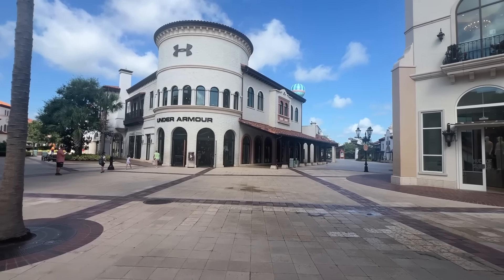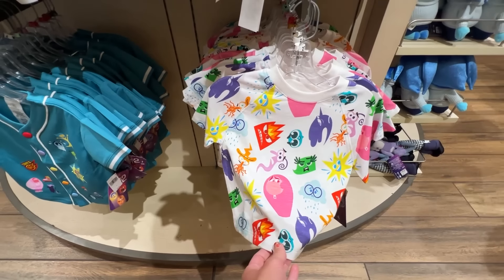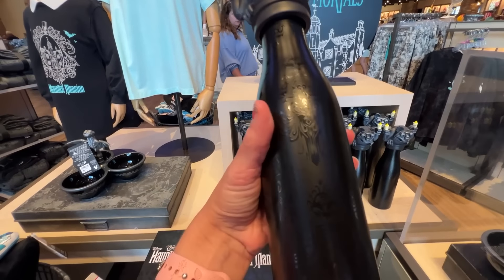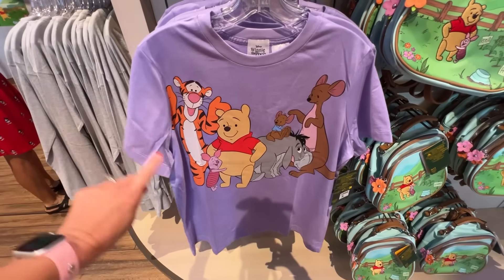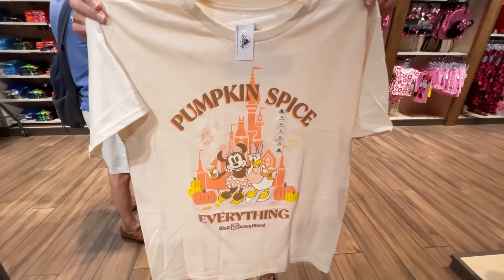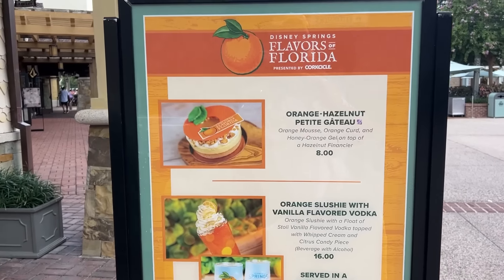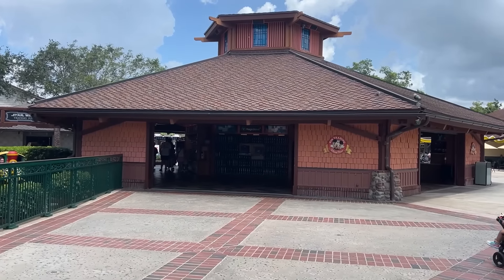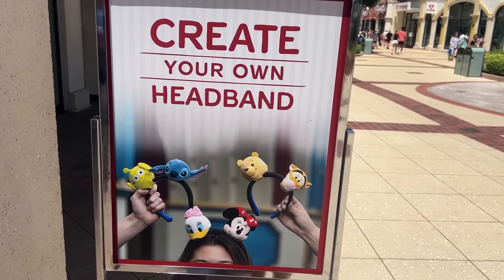What's New At Disney Springs - LOTS of NEW Merchandise, Halloween & More - July 2024 - Disney World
Join us to see what's new at Disney Springs at the Walt Disney World Resort!  There is LOTS of NEW merchandise out at Disney Springs and we show you a TON of it!!  There are so many new t-shirts, Loungeflys, Spirit Jerseys, ears and more!  There is even some Halloween merch in already including shirts and a New Haunted Mansion Line and Nightmare Before Christmas Line too!  We also check out some new pins and magic bands!  Also we check out the new Ever After Store with the new Create Your Own Headbands!   Mom and Dad join me for the fun and they try the new cookie croissant at Amorette's for the first time!  We also meet up with some more family while we're there too!  We hope you enjoy the video!

More ResortTV1 Merchandise HERE!
Use coupon code HOPPER for 10% off all merch!!

Are you thinking of moving to Central Florida to be closer to the Magic?  The team at ResortTV1 Homes brokered by the EXP Realty Referral Division and in partnership with the Funk Collection would love to help make your dreams come true!  and fill out the contact form to learn more!!

Treat your family to a stay at a Disney Deluxe Villa for a fraction of the price, use David’s Vacation Club rentals for your next Disney dream vacation.  for more information!

Send us some mail at:
ResortTV1